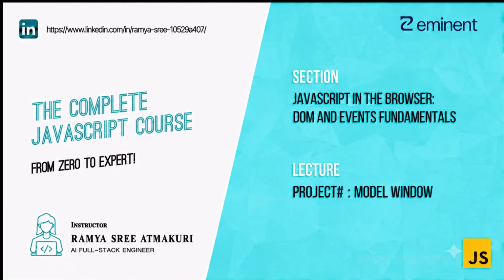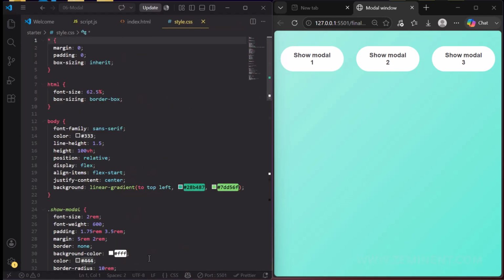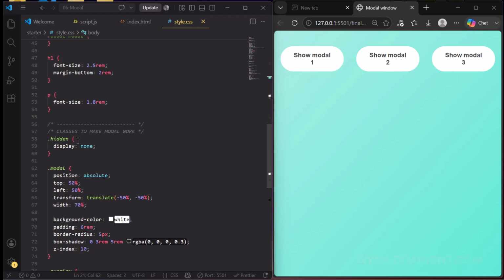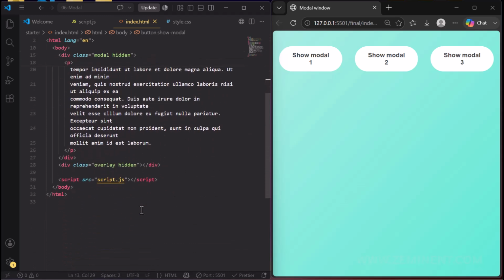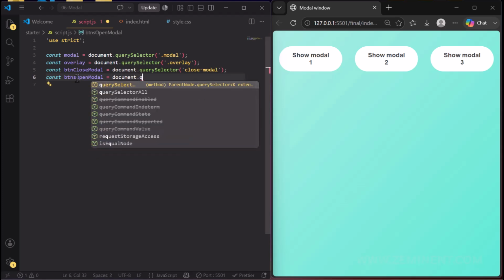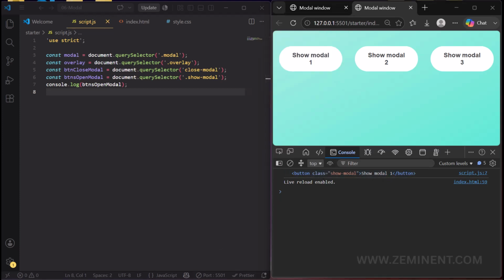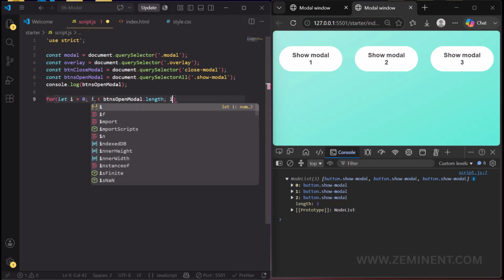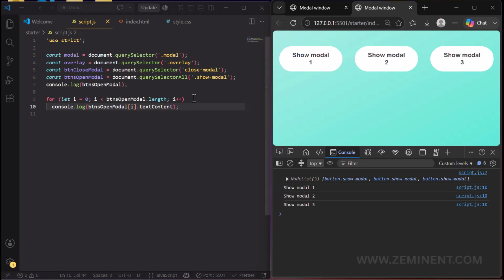Project#2: Model Window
In this project, you'll learn how to build an interactive Modal Window (Popup) using JavaScript. A modal window is a common UI component used to display important information, forms, alerts, or confirmations without leaving the current page.